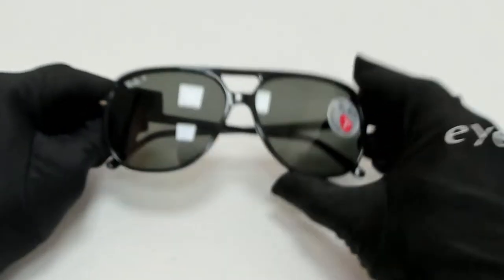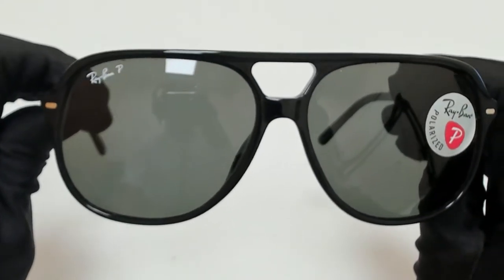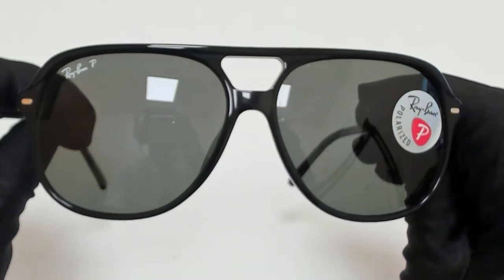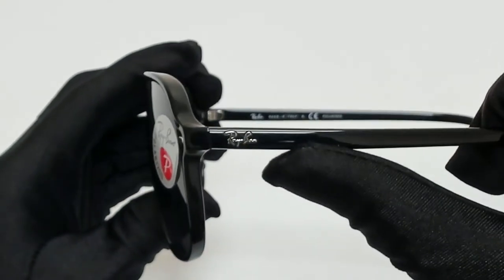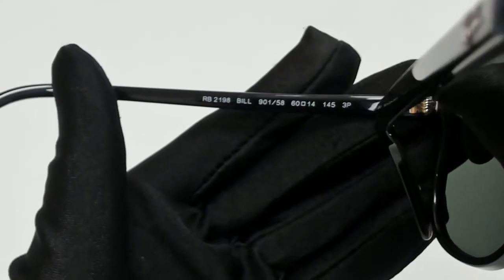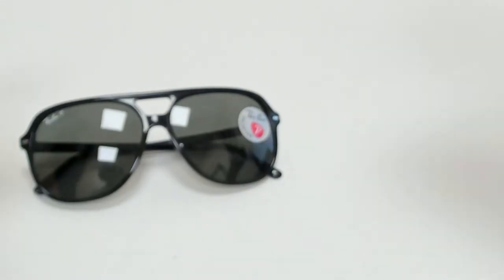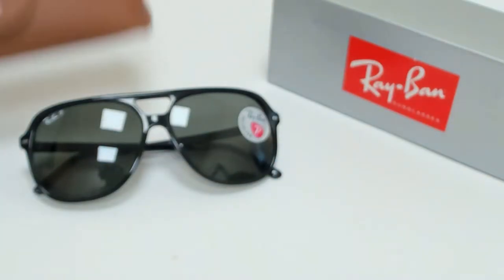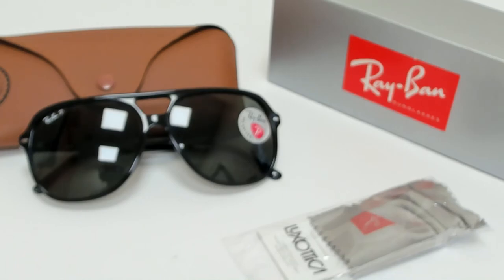Ray Ban Sunglasses Model-Bill; RB2198 Color-901/58 Black-Silver Logo/Polarized Green Lenses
Today's Product